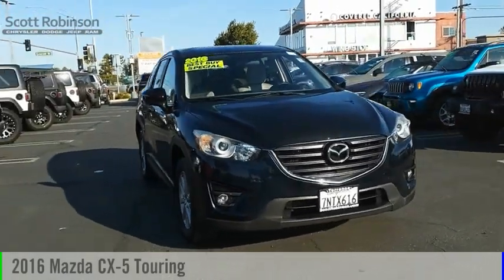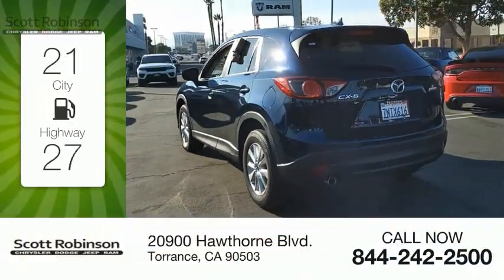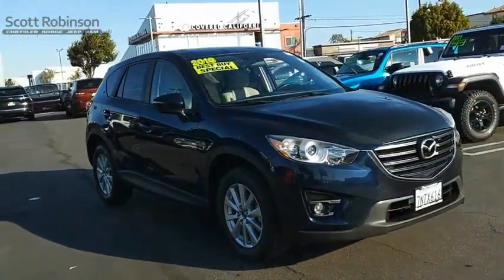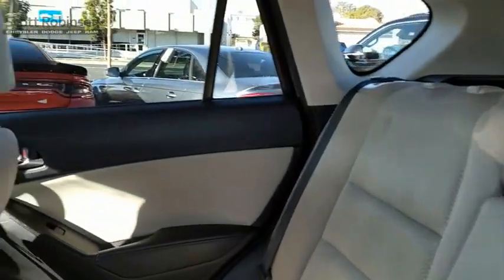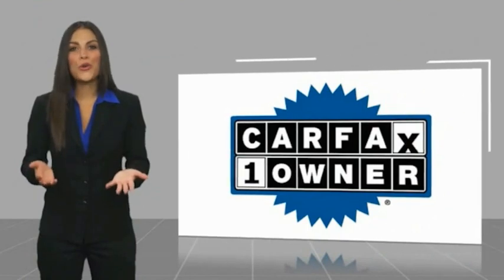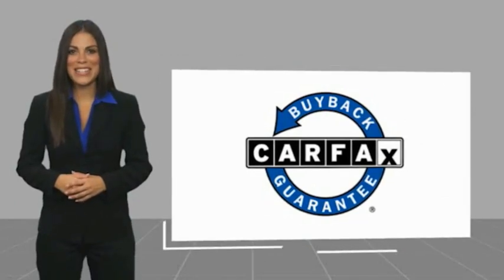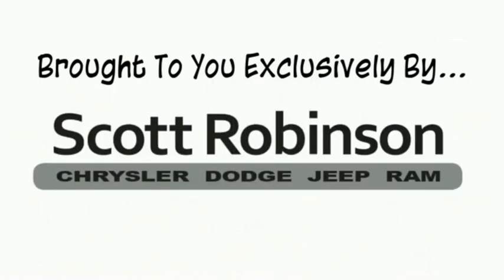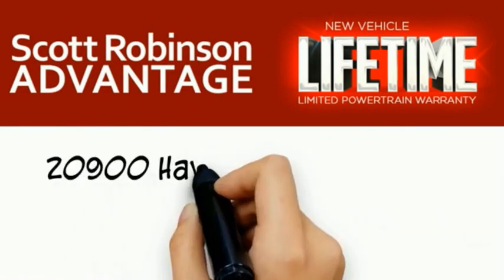2016 Mazda CX-5 Torrance CA 101574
2016 Mazda CX-5 Touring

20900 Hawthorne Blvd.

Recent Arrival! BACKUP CAMERA, BLUETOOTH, POWER PACKAGE, Air Conditioning, AM/FM radio, Blind spot sensor: warning, Brake assist, CD player, Front fog lights, Radio data system, Remote keyless entry, Speed control, Speed-sensing steering, Spoiler, Steering wheel mounted audio controls, Telescoping steering wheel, Trip computer. CARFAX One-Owner. 26/33 City/Highway MPG FWD With over 4 decades of serving the South Bay automotive community; Scott Robinson Chrysler Dodge Jeep Ram is dedicated to our clients, community and honesty. This has been the formula behind our legacy of success.